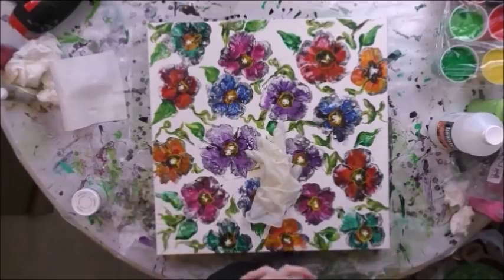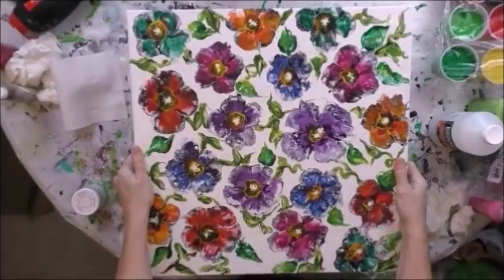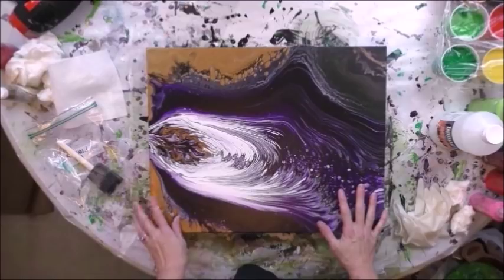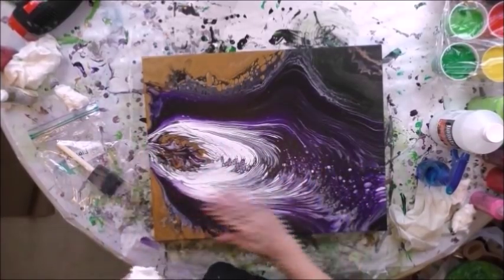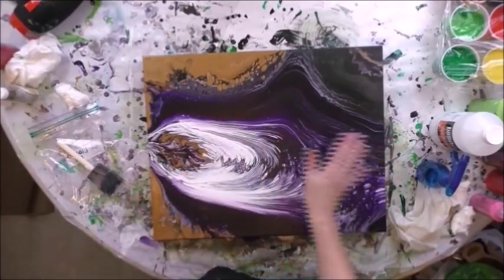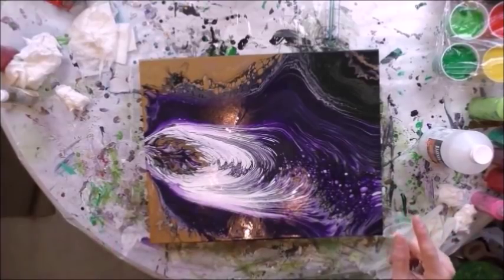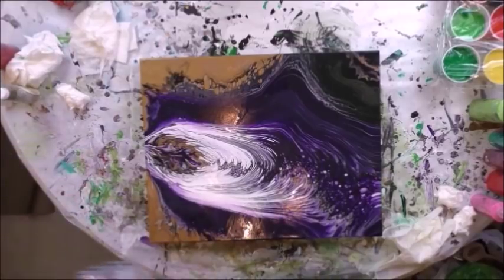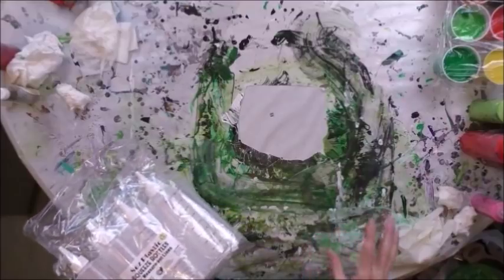(115) Cleaning & Varnishing Canvases / Showing My New Squeeze Bottles I LOVE with Sandra Lett 062518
Please click on this link if you would like to register for a beautiful custom designed 13" tote bag that is the free giveaway for the month of June
I will have a space at the venue RAW CONNECT at The Ritz in Raleigh, NC on July 19, 2018 at 7 pm est. If you cannot attend, maybe you can consider purchasing a ticket on my behalf to defray my costs in being in this LIVE event.
 I always seal my art after it has dried a minimum of 72 hours with multiple coats of High Gloss Varnish using a sponge brush.  **Tip**  I store my sponge brush in a sealed Ziploc between coats and do not rinse it so it does not deteriorate the sponge.  This will store safely for at least a week.